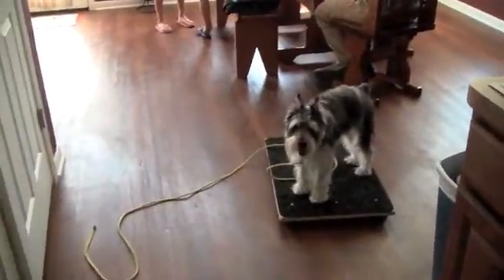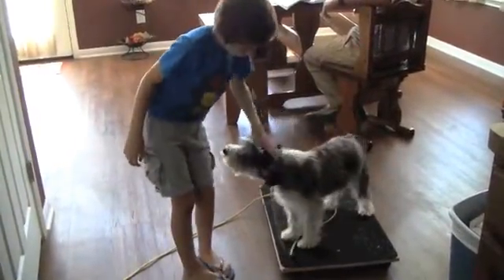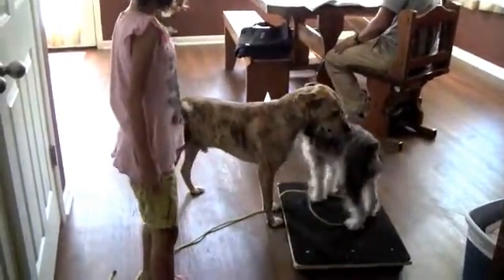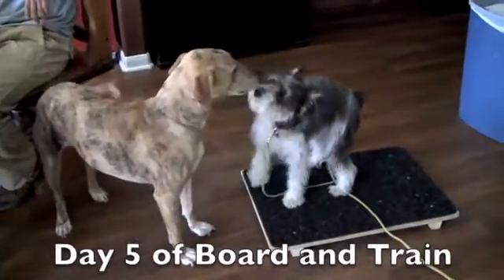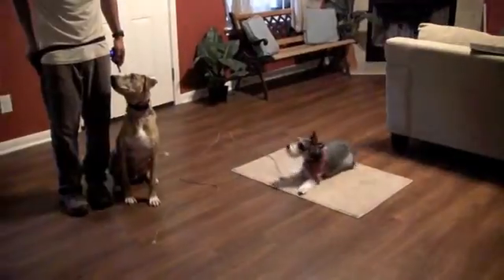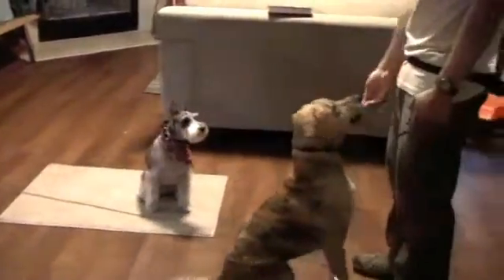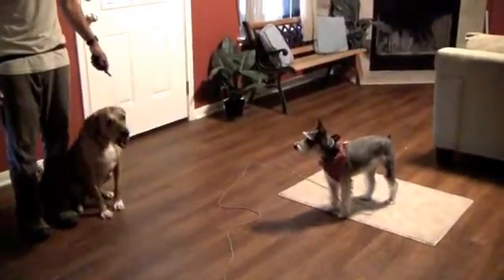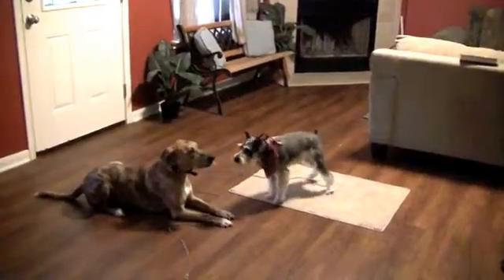"Place" under distractions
In this video Cuate, a 10 month old puppy, shows a lot of self discipline and control by willingly choosing to stay in his "place" even around distractions. It's a useful training tool that can benefit any dog regardless of temperament. Cuate enjoyed a lot of exercise and fun while not on place. It's important to understand training involves more than just stays and discipline.
And yes, that is an e-collar on the dog at the owner's request and with the owner's collar. No, I'm not "frying" the dog, I'm simply using the "vibration" mode as requested by the client.